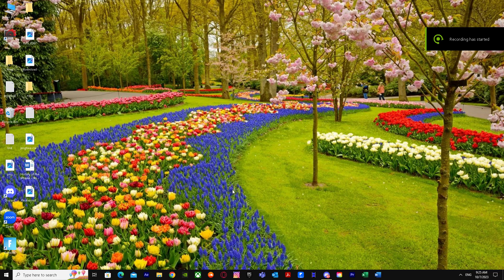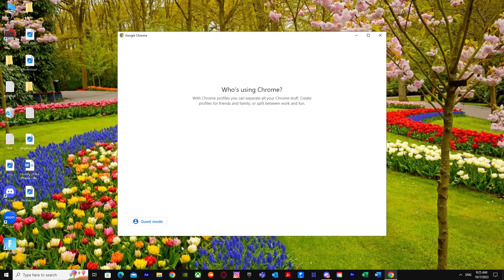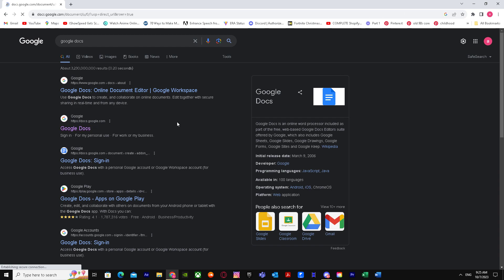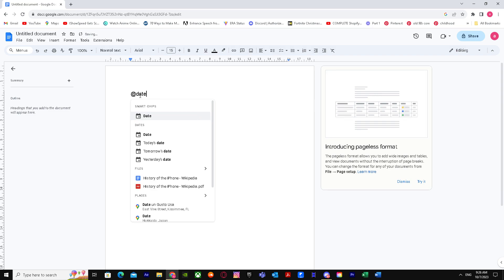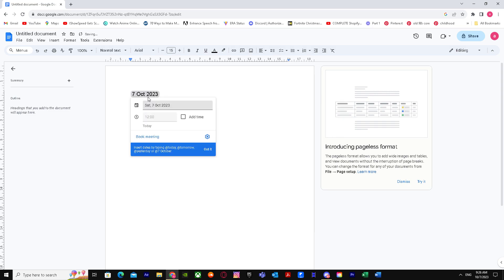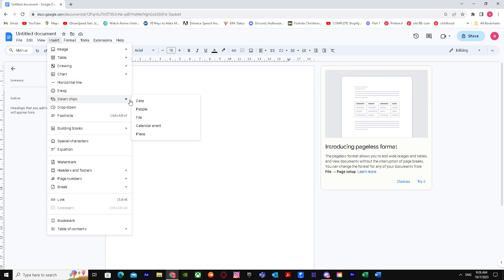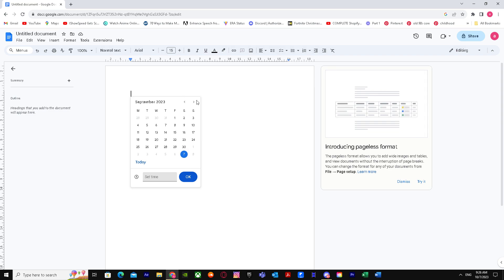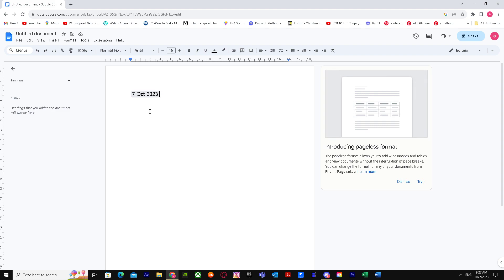How to Insert Date in Google Docs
If you are looking for a video about How to Insert Date in Google Docs, here it is!
In this video I will show you How to put Date in Google Docs. Be sure to watch the video to the very end.